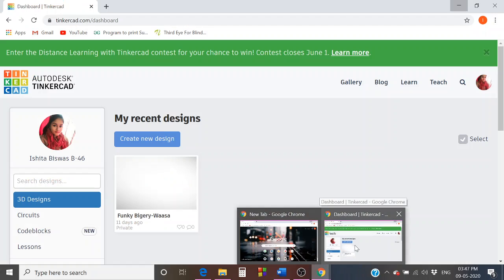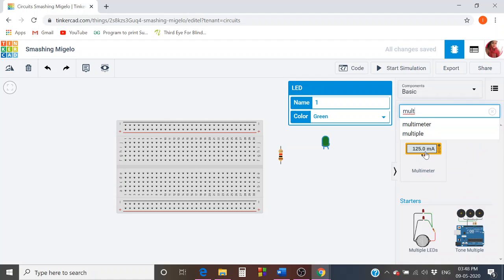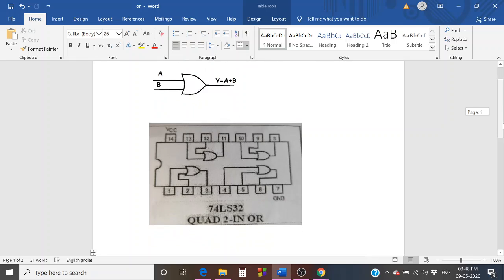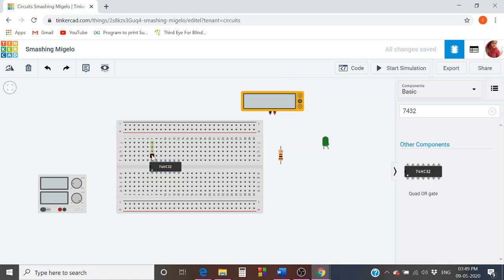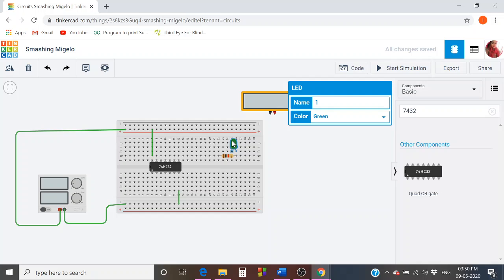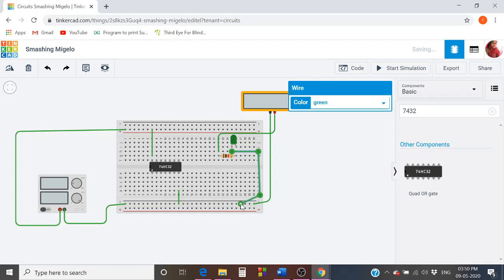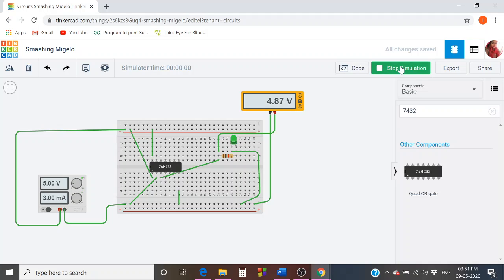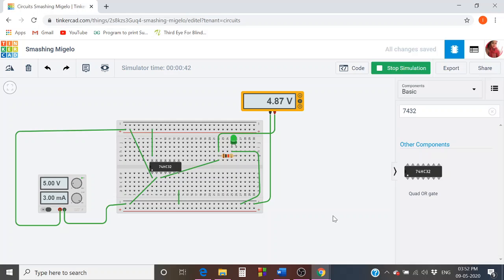OR gate | Logic gate | Vertification of Truth Table | Circuit diagram | Learn the easy method...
This video lecture show how to design your OR gate in tindercad platform.
This virtual lab is very much important for B.Tech /Graduate students.